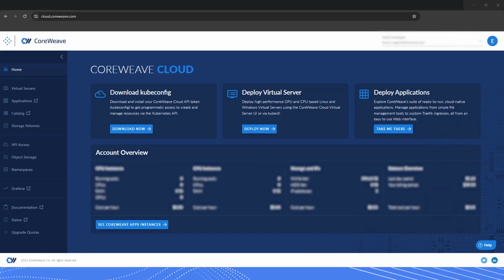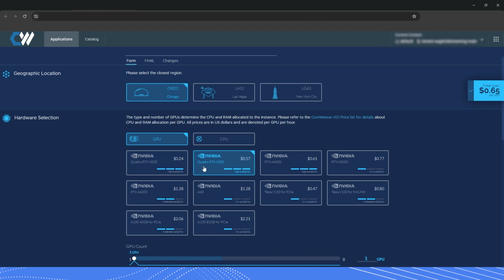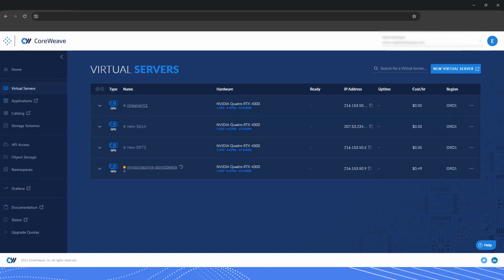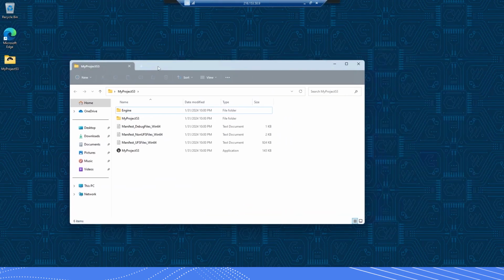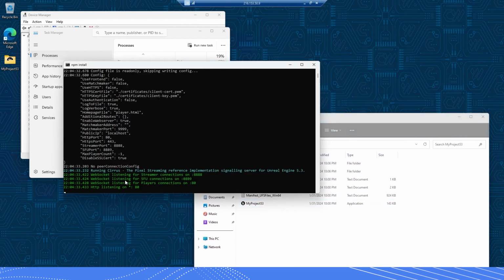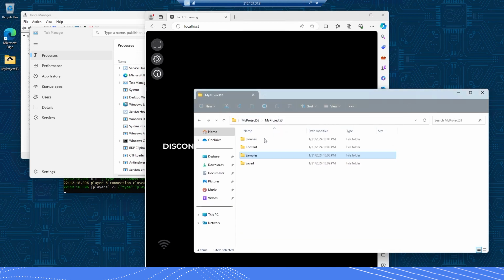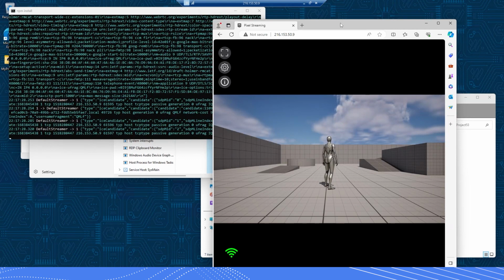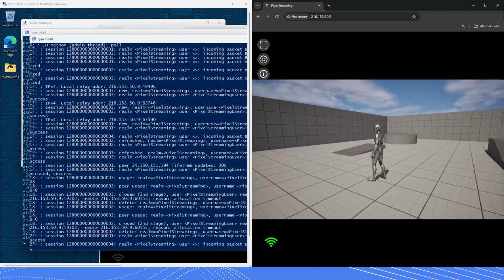How to pixel stream UE 5.3 on Coreweave Instance (Windows)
Join us in this episode of our Developer Series as we guide you through the simple process of pixel streaming Unreal Engine 5.3 on a Coreweave instance running on Windows. Whether you're a seasoned developer or just starting out, this step-by-step tutorial ensures flawless performance for your Unreal Engine projects. Elevate your pixel streaming with ease! If you haven't watched our previous video on How to pixel stream over the internet using AWS, watch it now And for the full video on How to Pixel Stream Unreal Engine 5.2 on AWS Instance (Windows), you can watch it .